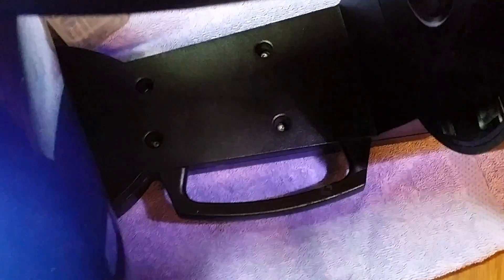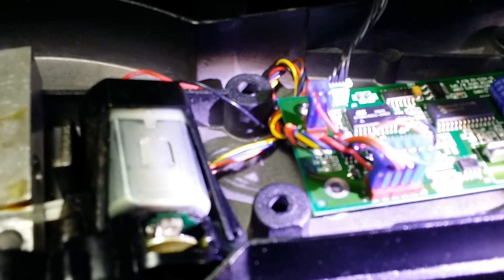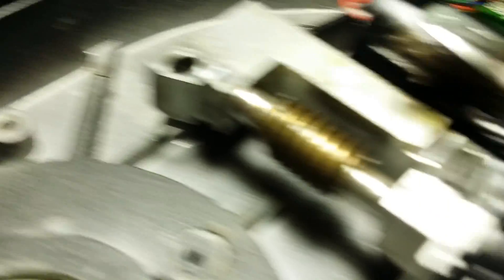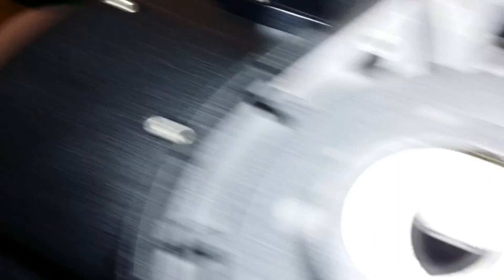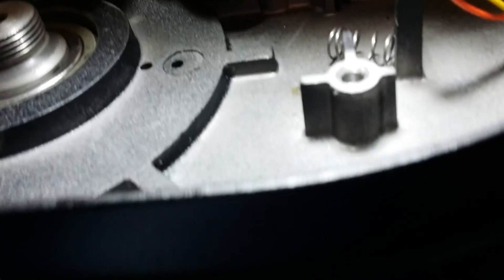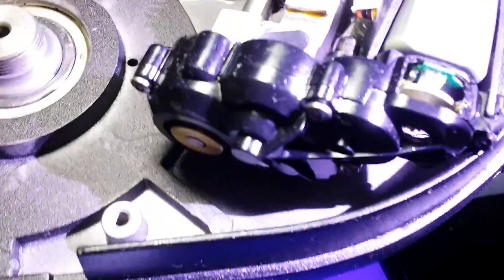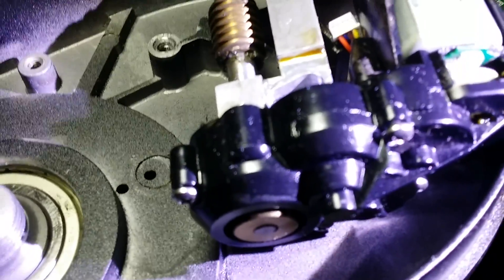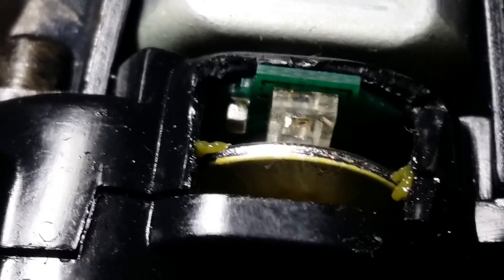Meade LX90GPS declination runaway fix Video PART 4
Meade LX90GPS declination runaway fix (easy).  NOTE: In all my videos on the subject of repairing the DEC runaway I mention the wrong device.  It should be the "optocoupler" and not the comparator.